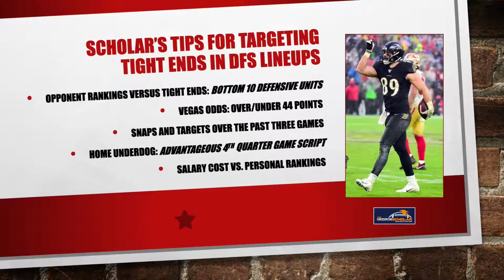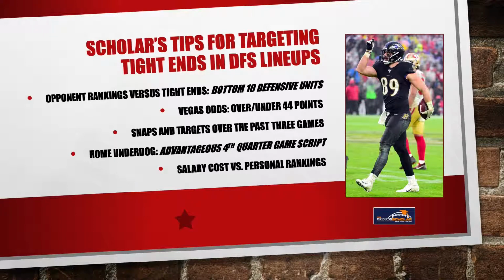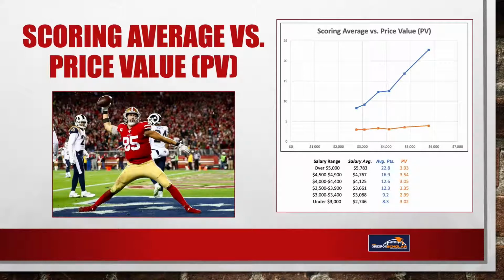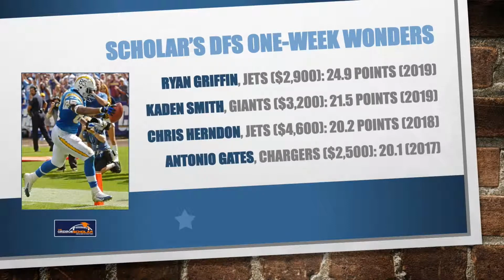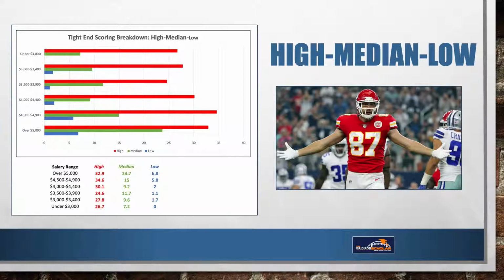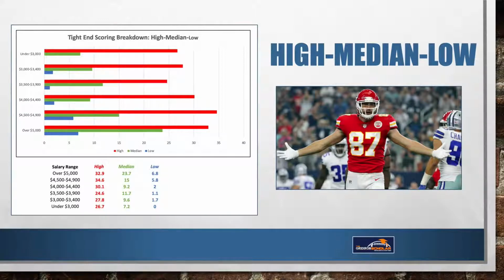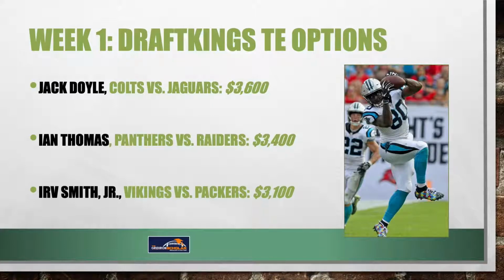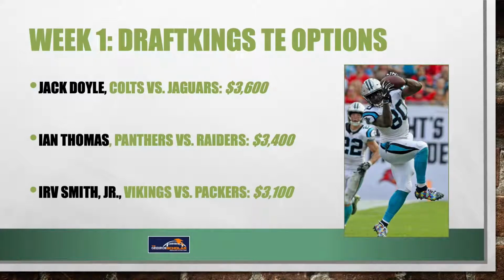John Laub DFS TE Tips